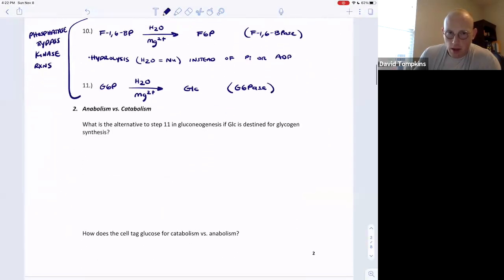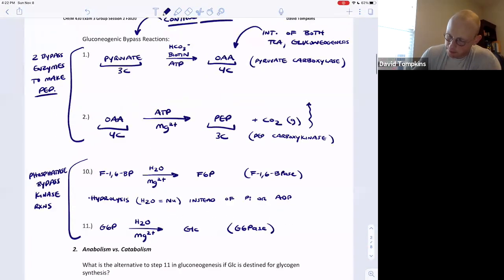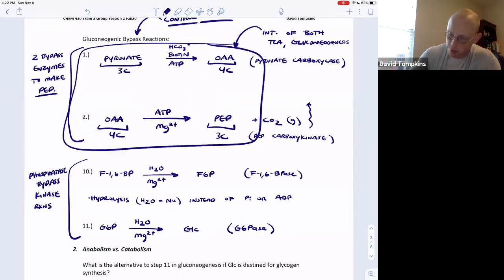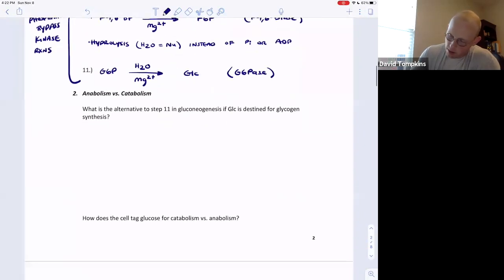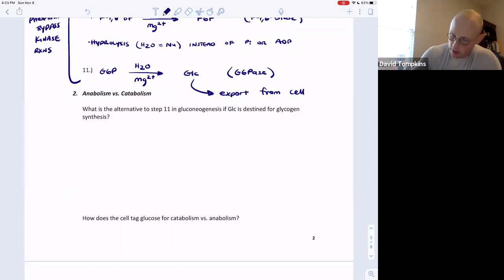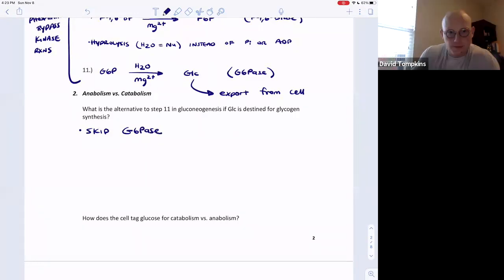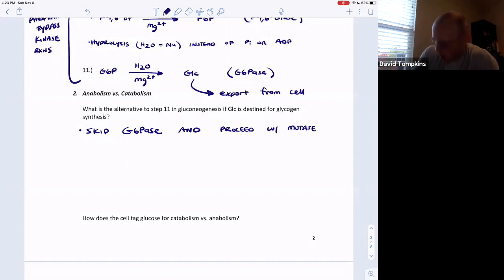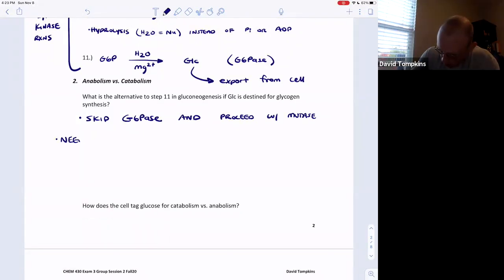Metabolic Themes II: Anabolism vs. Catabolism